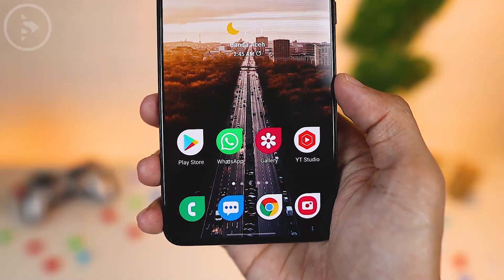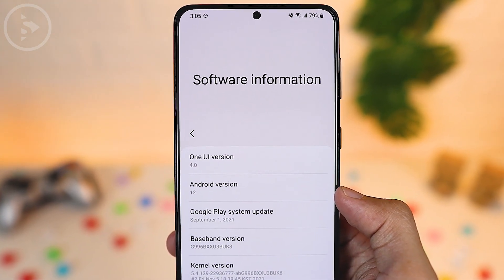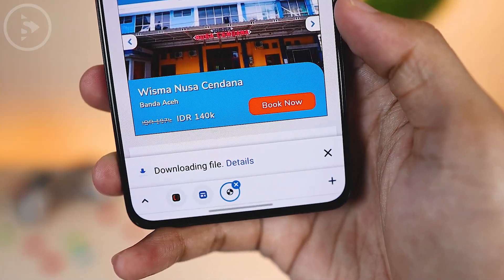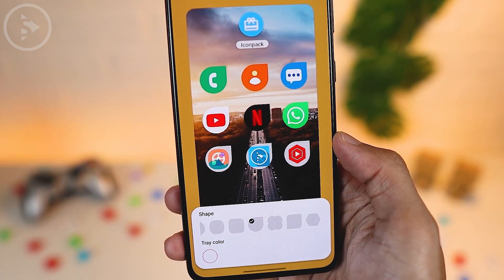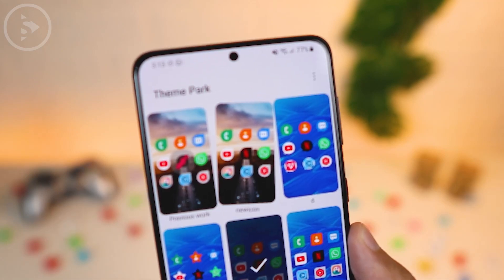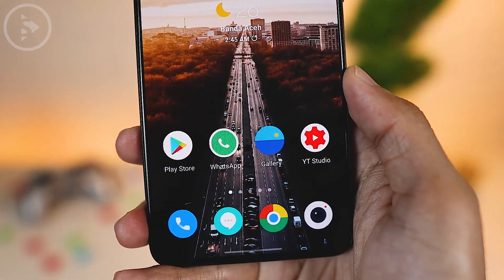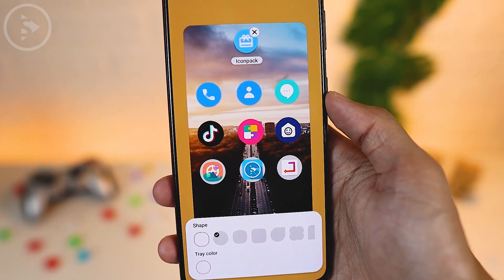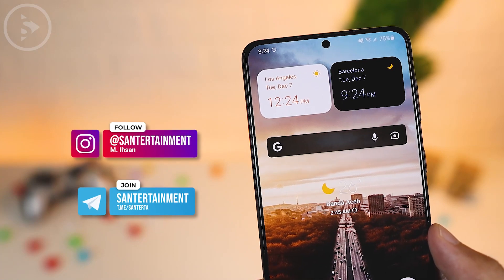How to Change App Icon Shapes on Samsung Phones on the latest One UI 4.0 Based on Android 12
Here I want to share some tips on how to change the unique icon shape on a Samsung smartphone with some unique and interesting icon shapes.

If you are getting bored with the default appearance of the icon shape on your smartphone. On this latest One UI 4.0 update, now you can replace the application icon on the home screen of your smartphone with a wide selection of cool and unique icon shapes easily.

In addition, you can now replace the application icon with your favorite icon pack from the Google Play Store and it can be applied directly to the default launcher without the need to install another third-party launcher.